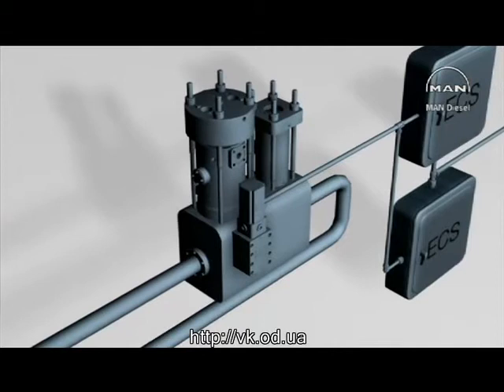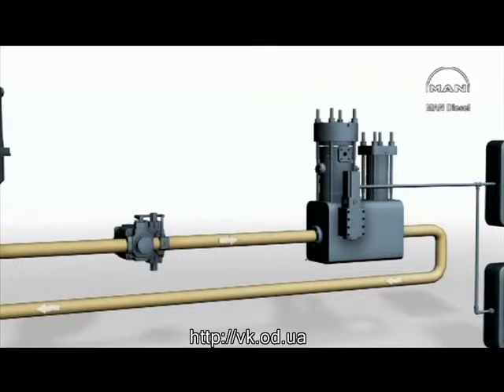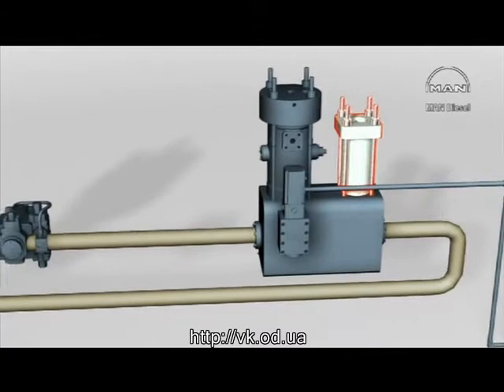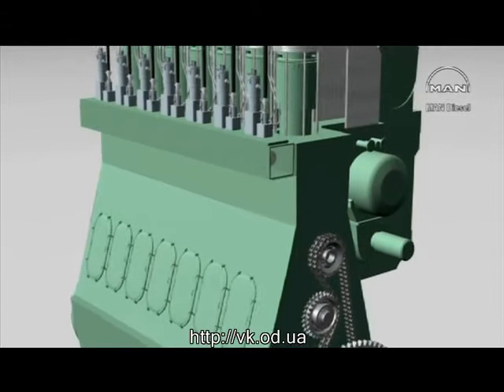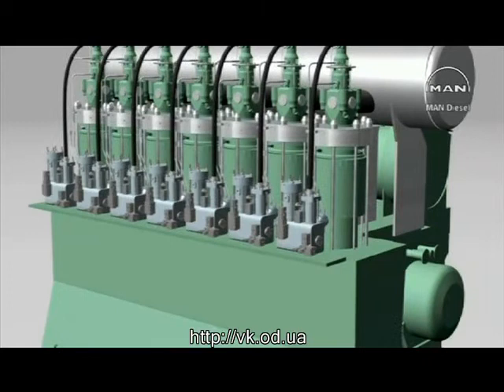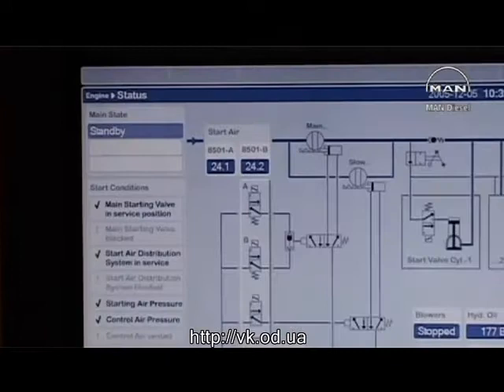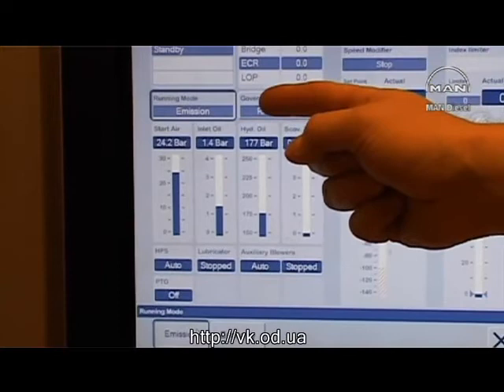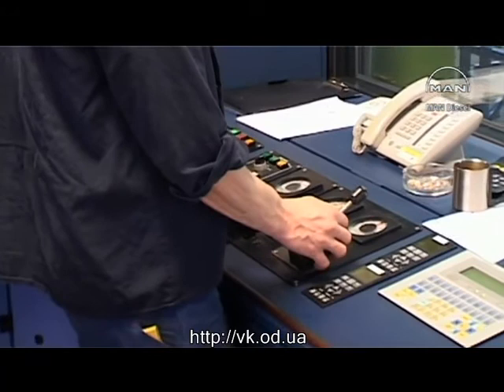MANdiesel-Part5.mp4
ME -- Electronically Control Diesel Engine